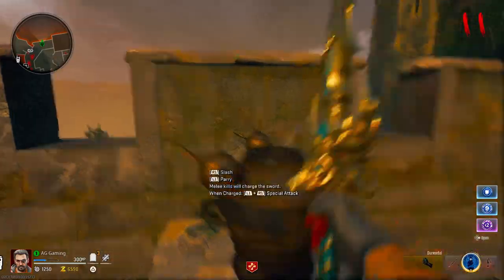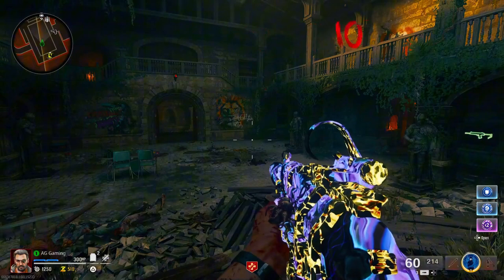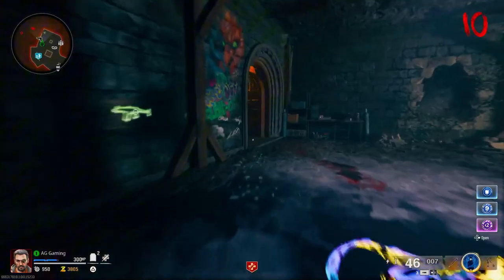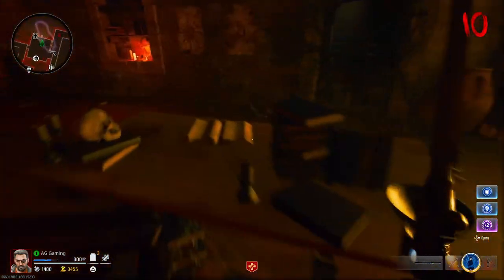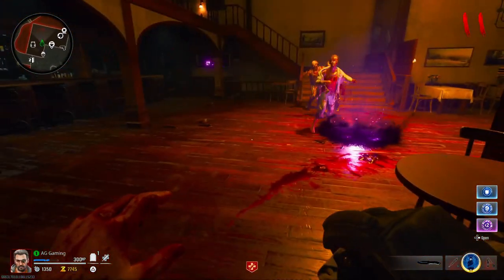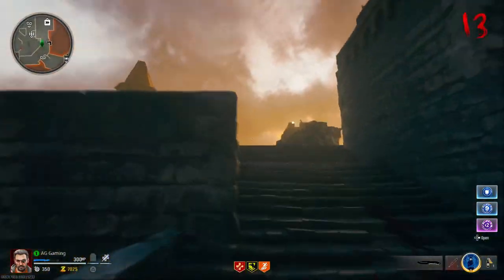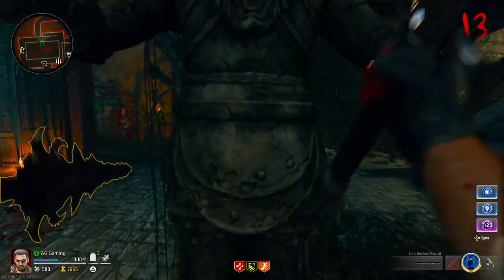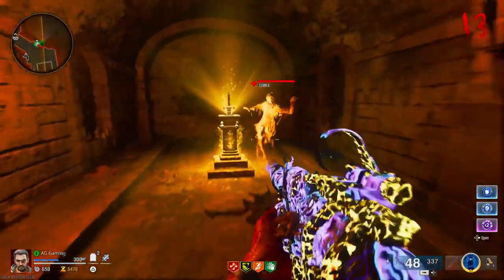"UPGRADE ALL ELEMENTAL SWORDS" CITADELLE DES MORTS! BO6 ZOMBIES, ULTIMATE GUIDE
Guide showcase to upgrade all the Elemental Swords on Citadelle Des Morts, hope this guide helps you out if you have any questions please be sure to ask in the comments

Timestamps
0:00 - Intro
0:30 - Open Map
0:55 - Normal Sword
1:22 - Lightning Sword
2:48 - Void Sword
4:25 - Dragon Sword
5:56 - Lion Sword

Black Ops 6, Black Ops 6 Zombies, BO6 Citadelle Des Morts, Citadelle Des Morts Zombies Map, All Swords On Citadelle Des Morts, Upgrading All Swords On Citadelle Des Morts,